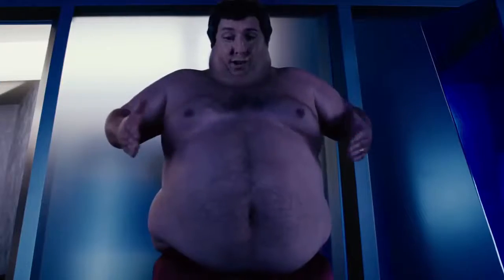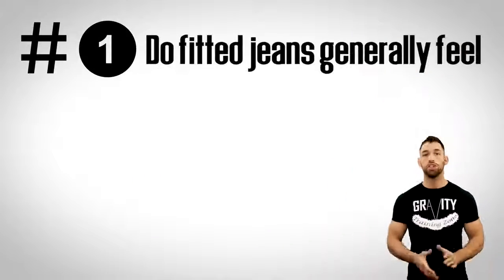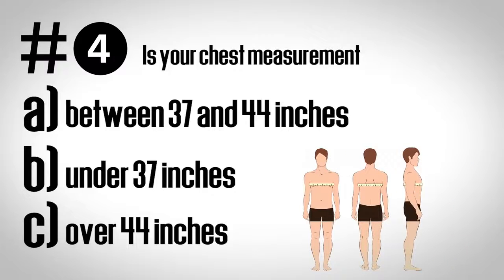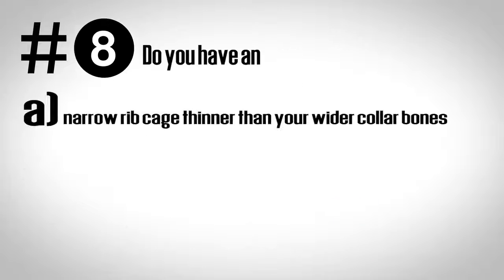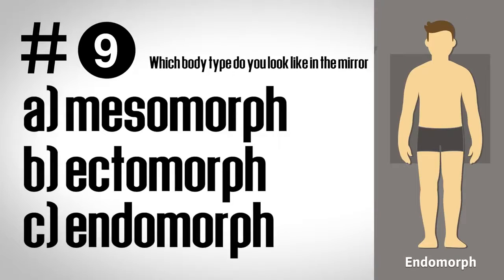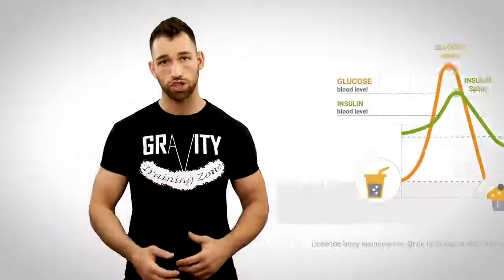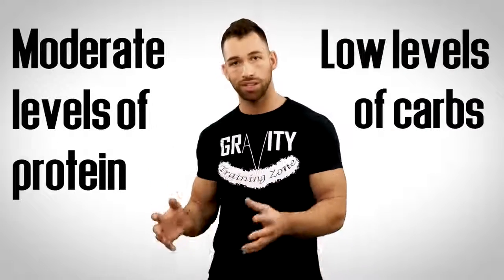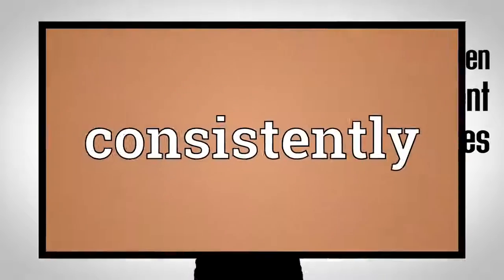This Surprising Test Reveals Your True Body Type C